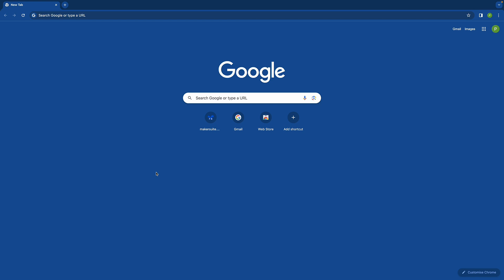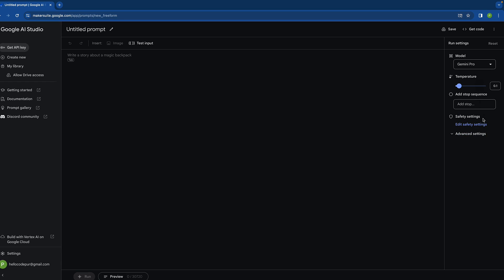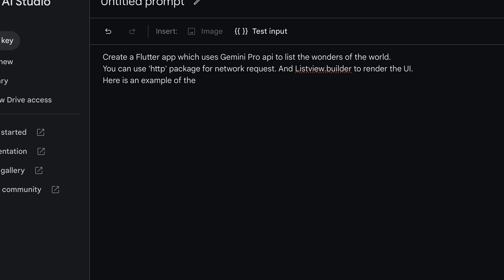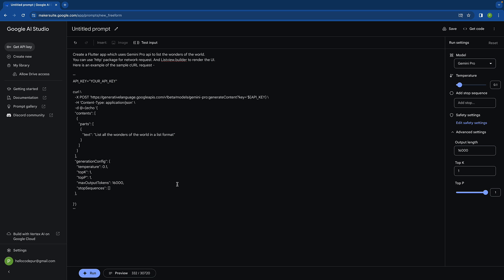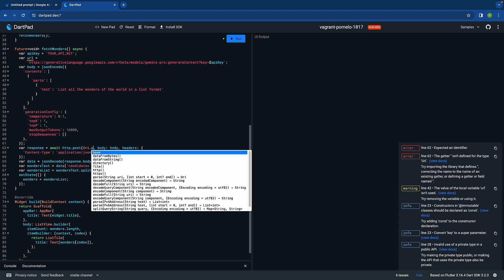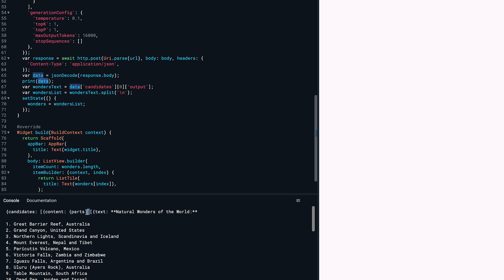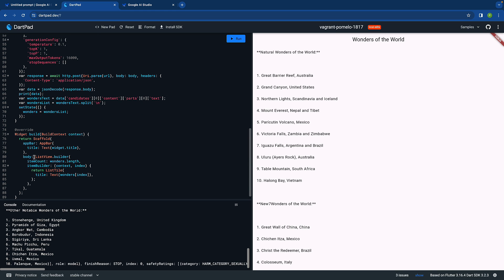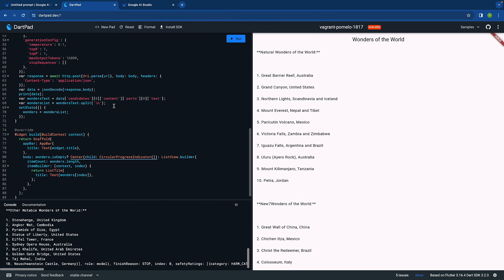Unleash the Power of Gemini Pro: Build a Flutter App in Minutes! 😱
Flutter + Gemini = 🚀

My PC Configs: